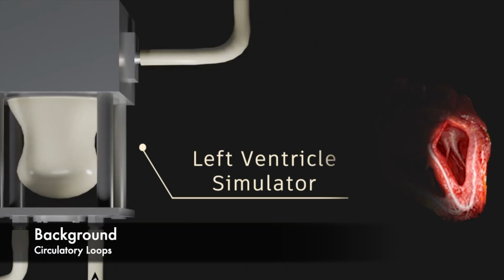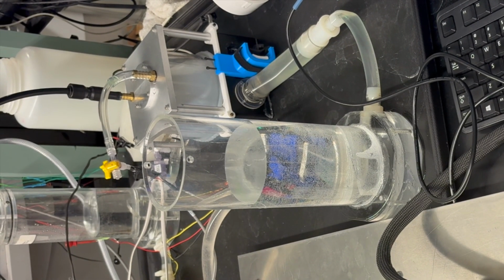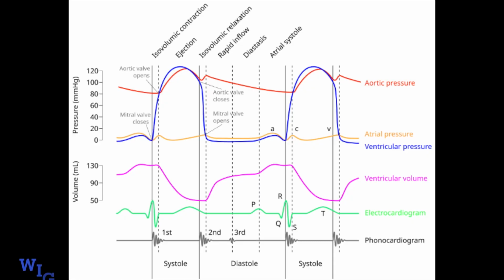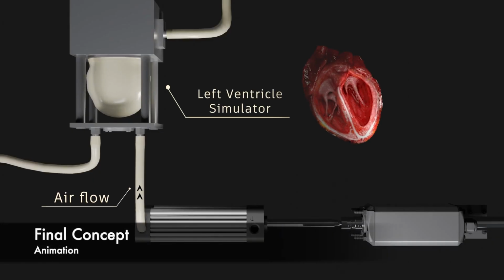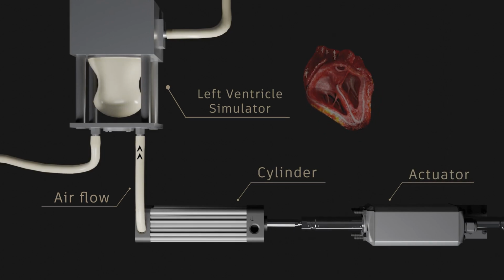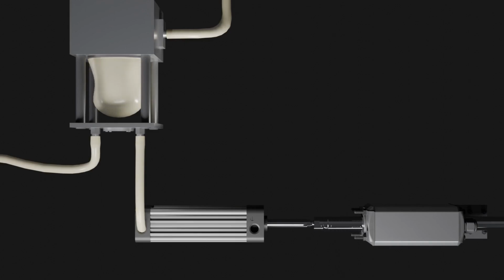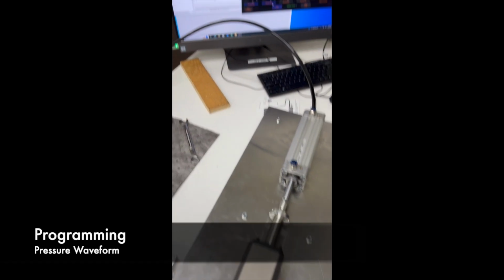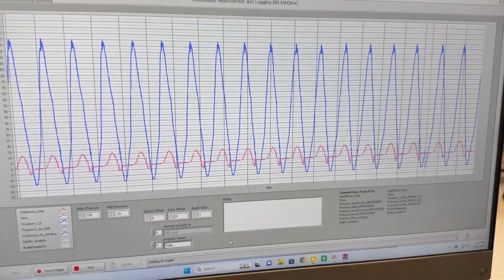MSD 22889 Pneumatic Controller For a Cardiovascular Flow Loop